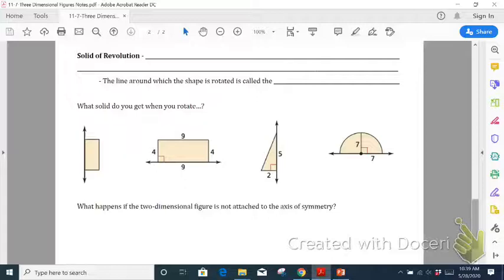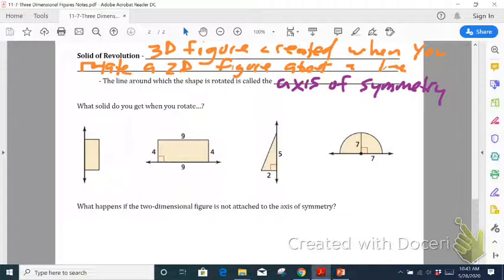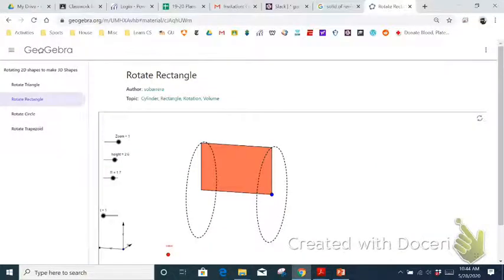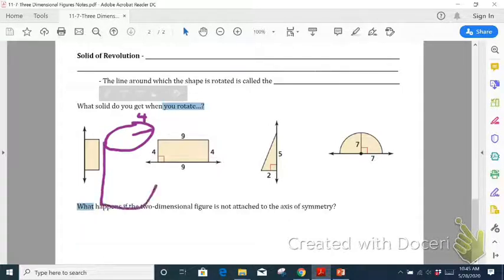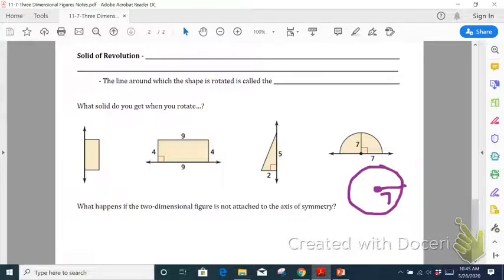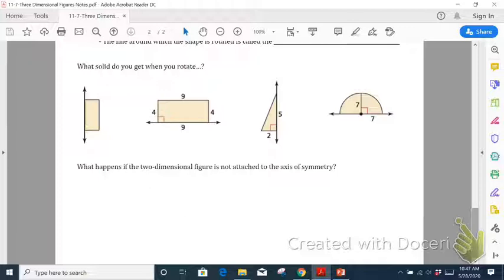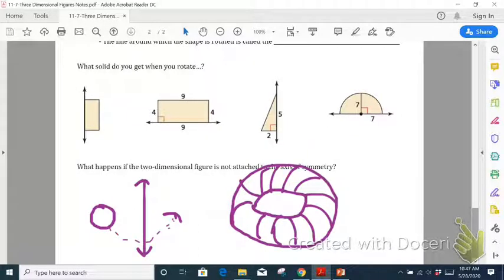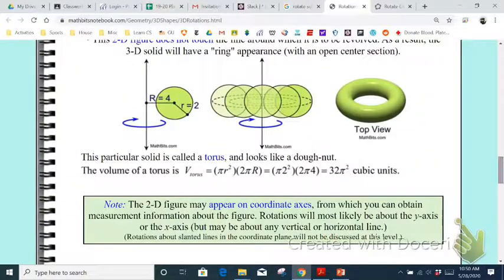(11.7 Geo) Three Dimensional Figures Part 4 of 4